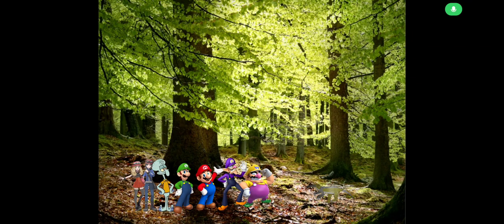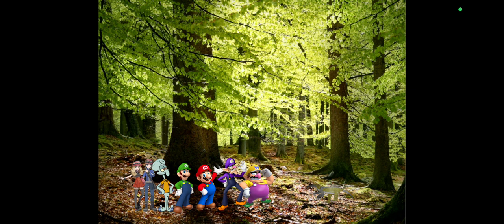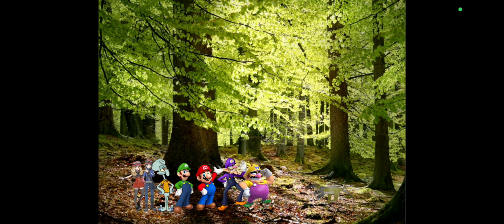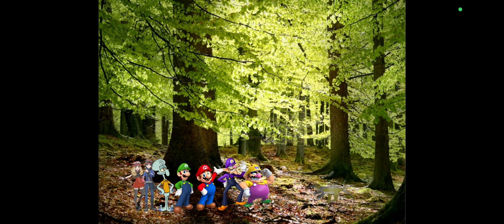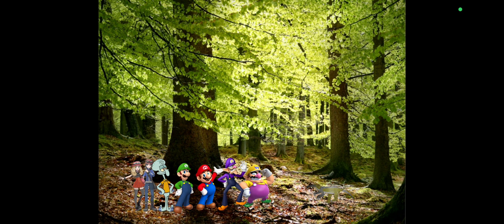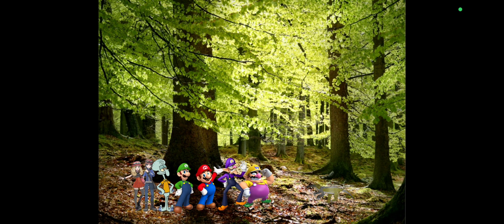Wario, Waluigi, Mario, Luigi, Squidward, Calem & Serena Discovers Eurotamandua In The Forest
DinoSasha

Special Thanks To Alan Nguyen